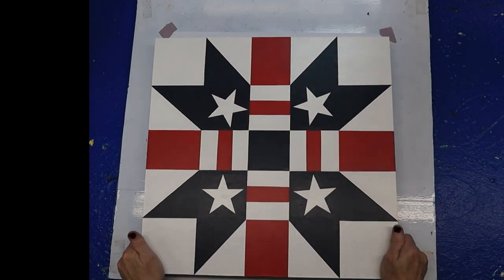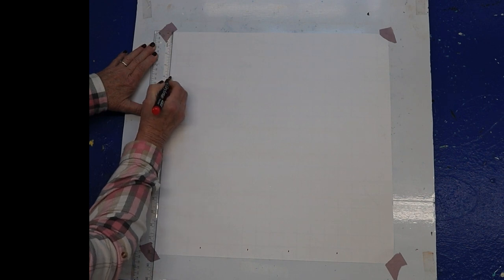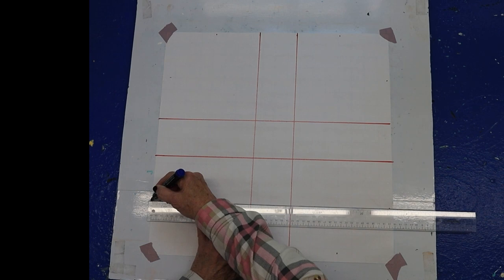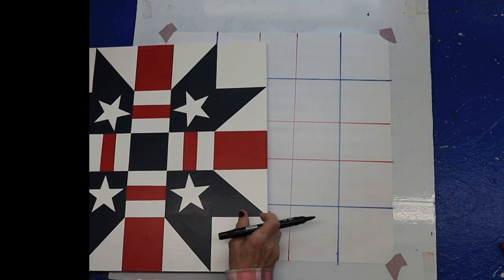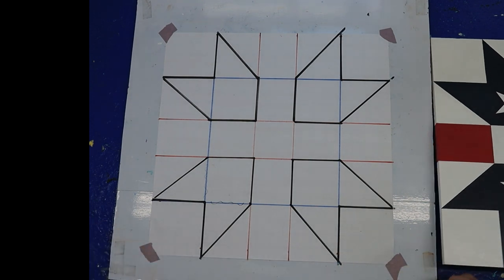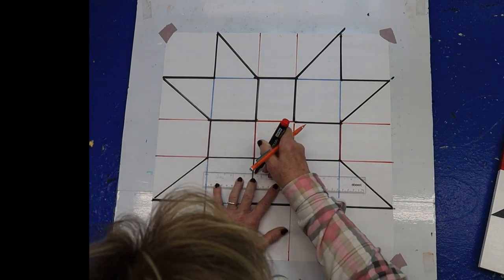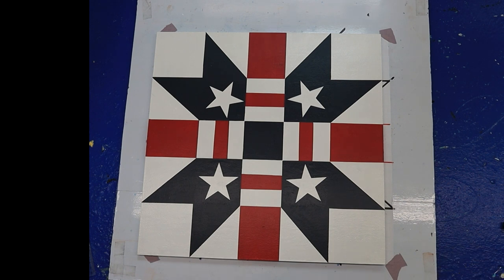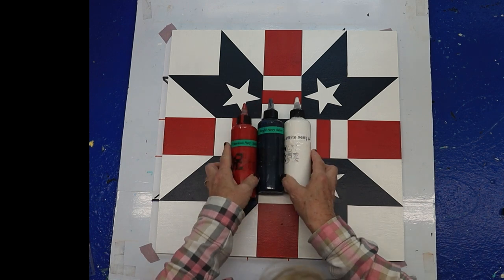Barn Quilts: How to Create "Crossing Stars" Stars Stripes Video #53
The paint I used to create this barn quilt was Valspar exterior.